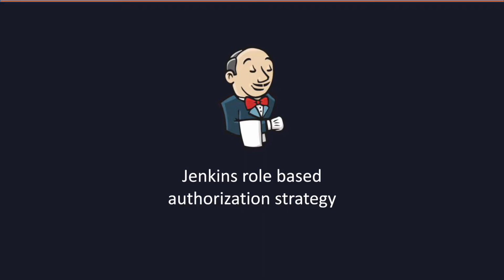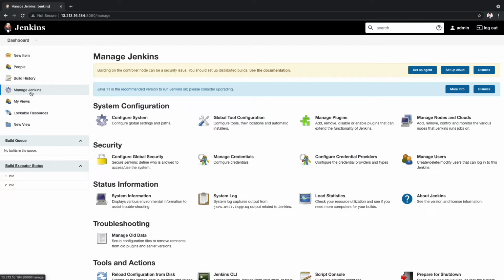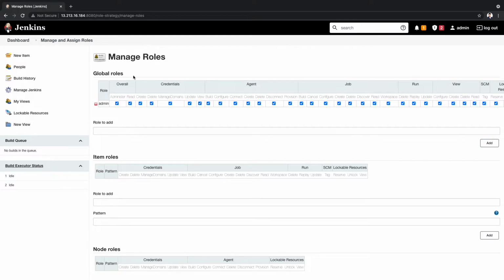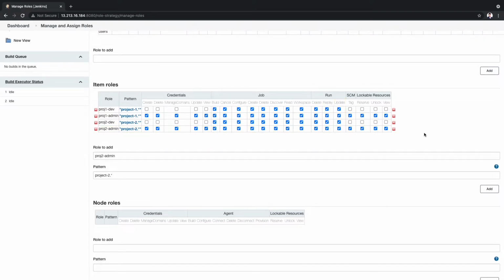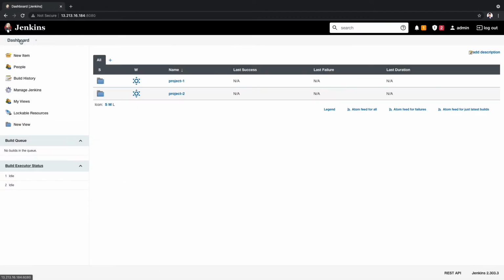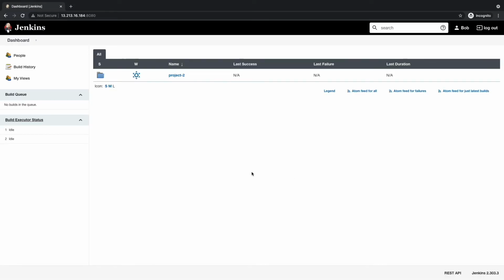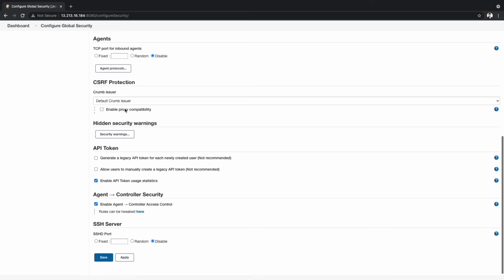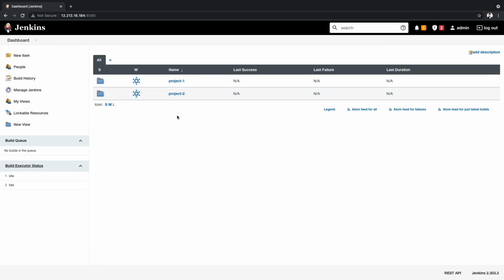Jenkins role based authorisation strategy | Manage and assign roles | DevOps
In this video, we are going to learn the role-based authorization strategy

00:00 | Intro
00:48 | Install plugin
01:15 | Enable role-based strategy
01:44 | Create Jenkins users
02:06 | Create global read-only role
02:22 | Create projects
02:38 | Create item roles
03:33 | User-role mapping
04:14 | Test role-based access
05:38 | Recap

▬▬▬▬▬▬ Important links❗️ ▬▬▬▬▬▬

▬▬▬▬▬▬ My Videos 📹  ▬▬▬▬▬▬